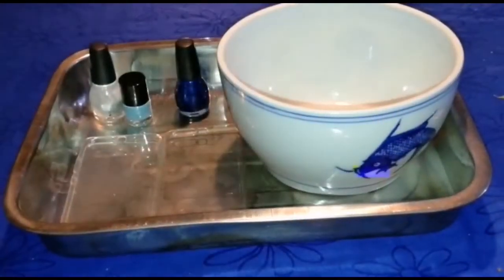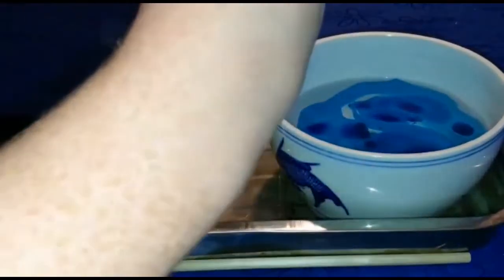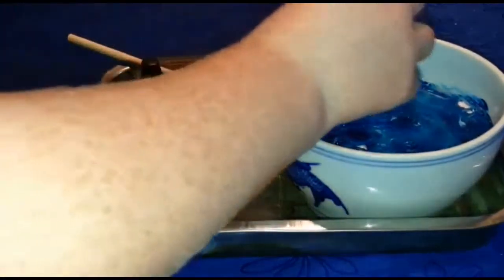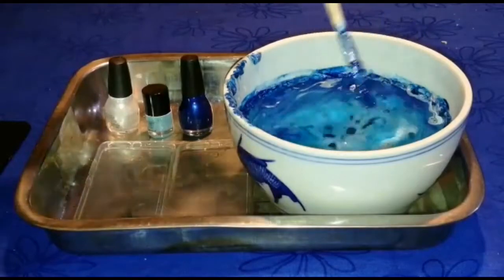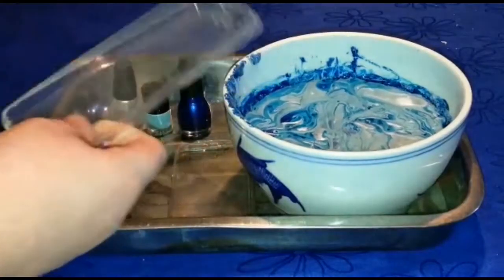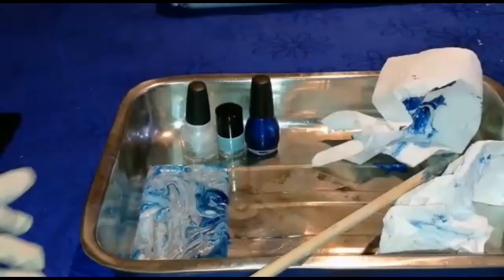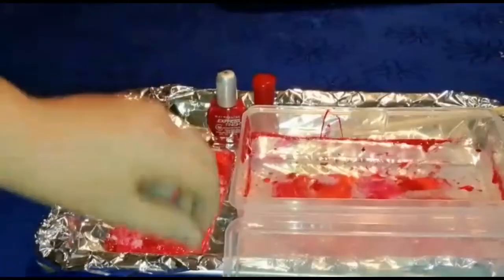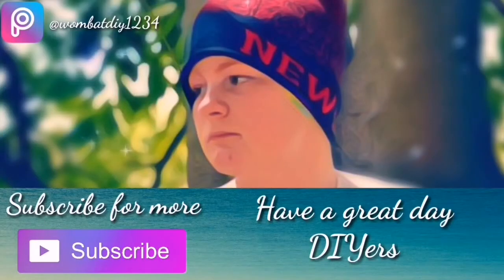How To Make Your Own DIY Phone Case Using Nail Polish | Wombat DIY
Hey guys Wombat DIY here hope you enjoyed this video I certainly had fun I hope you know how to make a nail polish phone case. Thanks to my friend Saxon for helping link to his channel and the YouTuber I got this idea from was LaurDIY link for her video.

PicsArt